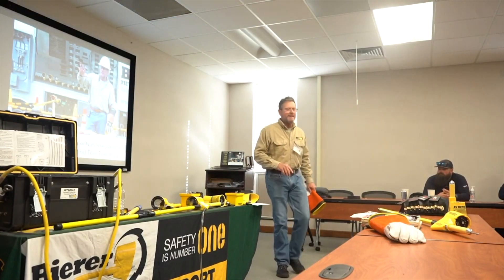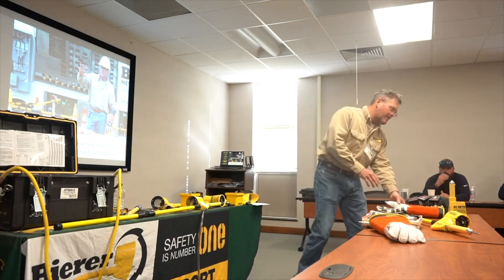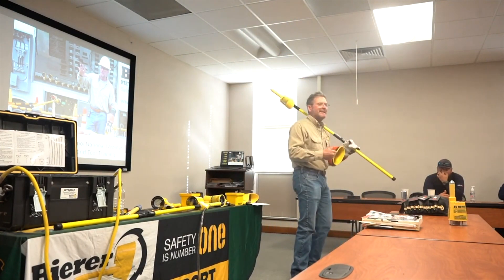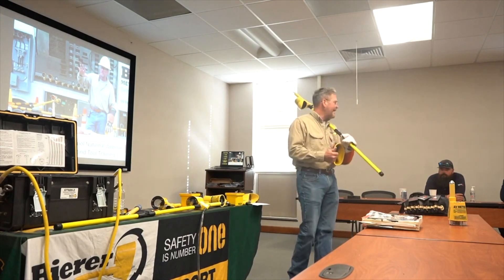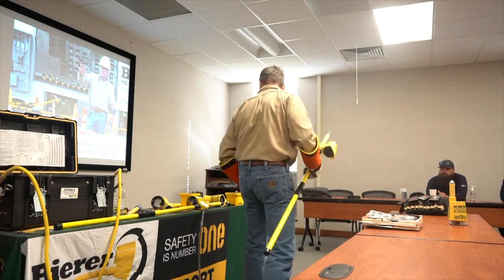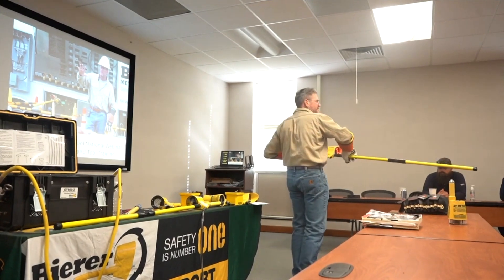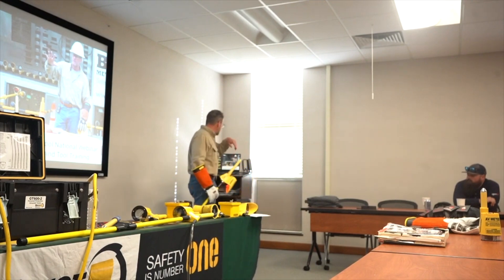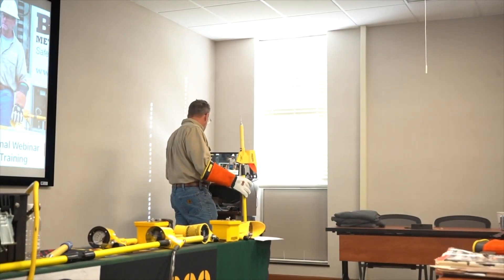Safety Short Clip: TEST, OPEN, TEST, TEST THE TESTER, GROUND – THE 5 STEPS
Brent Jeffries VP Field Operations, Safety Instructor with Bierer Meters, shares our Lineworker Safety and Tool Competence presentation with EnergyUnited Electric Cooperative 12-2024

Here is a Bierer Meters Safety Short Clip: TEST, OPEN, TEST, TEST THE TESTER, GROUND - THE 5 STEPS.

BiererMeters.com
ElectricCultureOfSafety.com